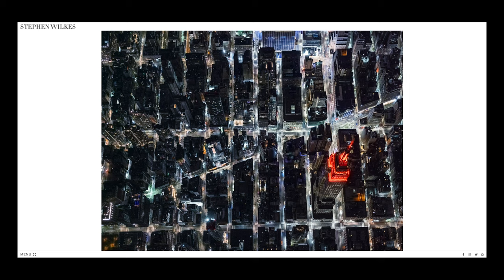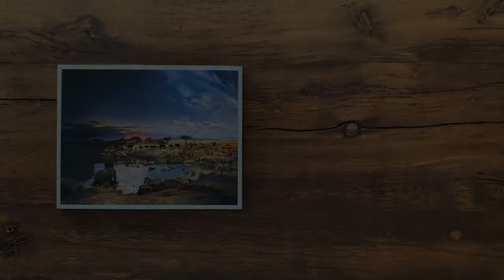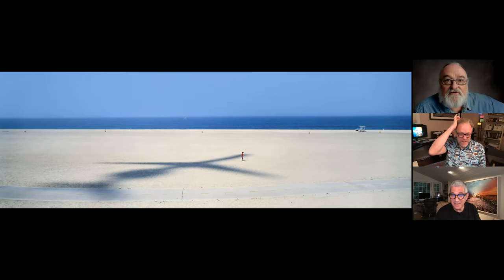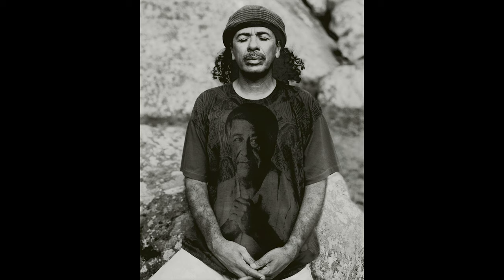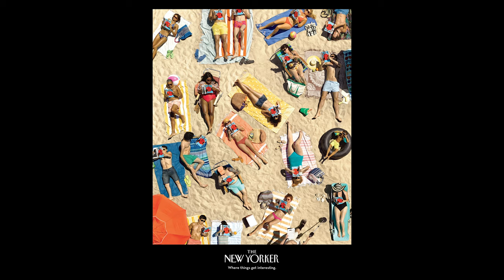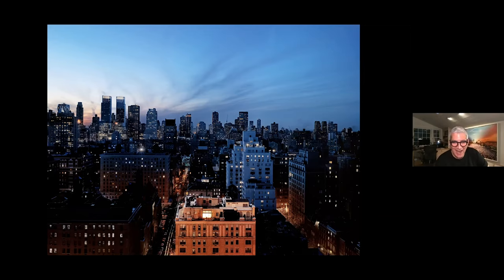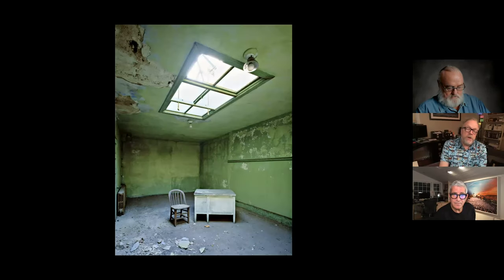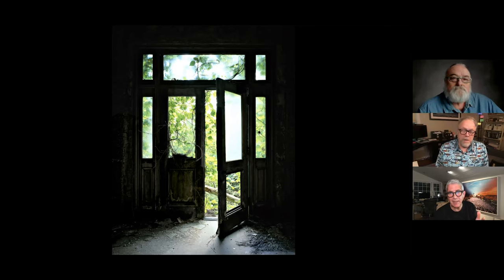Stephen Wilkes – The Beginning – Part 1 of 4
Part 1 of an epic multi-part series on the photography of Stephen Wilkes.  Stephen Wilkes is not only one of the greatest living photographers today. But his images, stories, and evolution are inspirational to all of us.  How often do you get to sit down and spend hours listening to and viewing images of one of the greats?

I think you will find that these videos are not ones to be subbed through as you’ll miss important tidbits.  You must absorb the whole story.  So, come back often and work your way through these few hours of Stephens’ story.  More than that enjoy his incredible photography.

We have a fun conversation talking about photography and a bunch of other things.

Please visit photoPXL.com for the accompanying article on this article.

If you need photographic gear please email Jody Grober at or Phil Gibson at . Roberts is my local goto camera store and they have everything not to mention some cool people.

Watch for more of these videos coming your way in addition to our other content.

Kevin Raber - CEO and Publisher
PhotoPXL
Gallery At The Stutz
1060 N. Capitol Ave • Suite C-375
Indianapolis IN 46204 USA